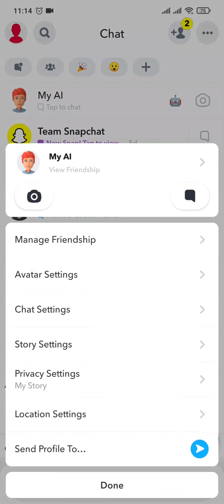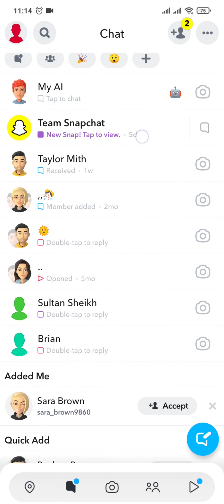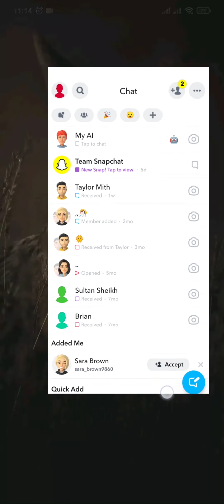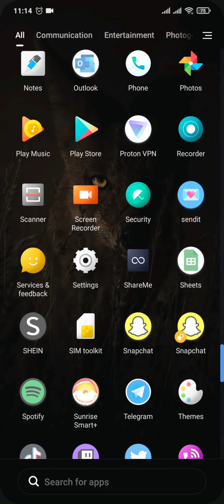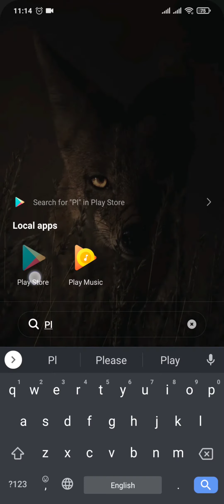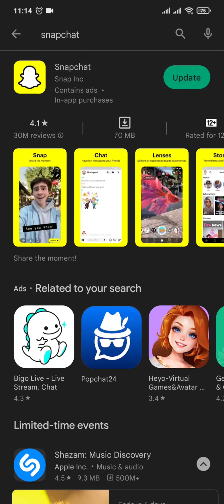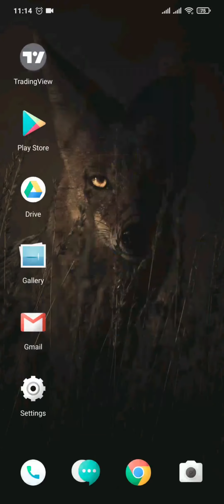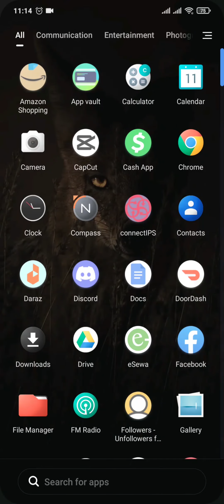How To Fix My AI Not Showing On Snapchat (Full Tutorial)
Confused about how to fix My AI not showing on snapchat? This video explains the exact steps on how to fix My AI not working or showing on your snapchat iphone or android.. Make sure you watch the video till the end to learn it in much detail.